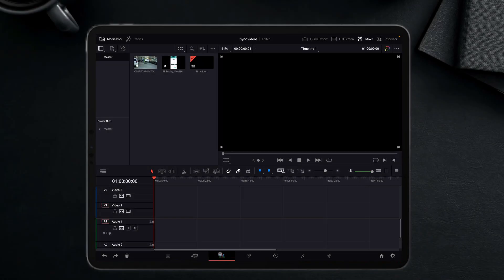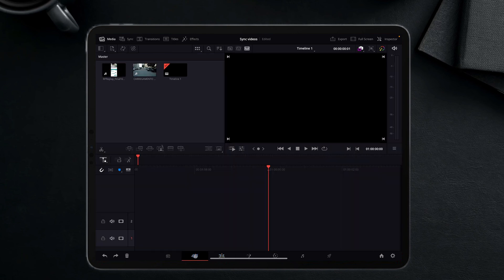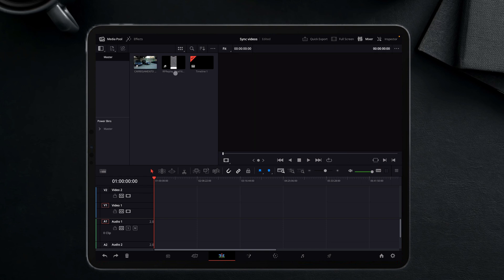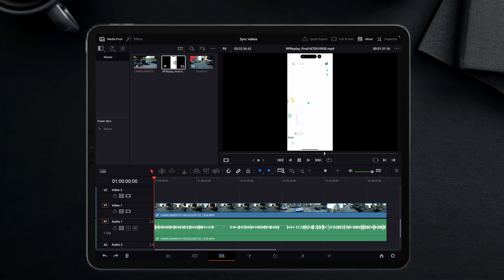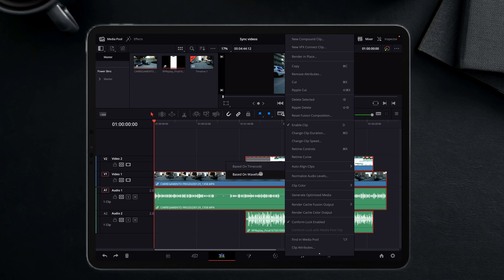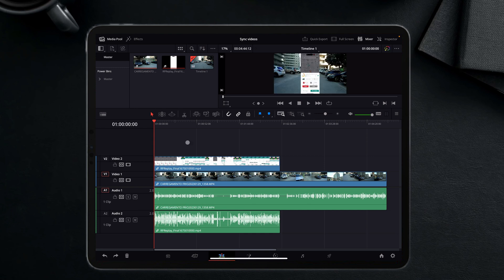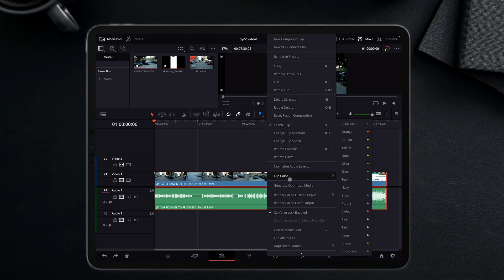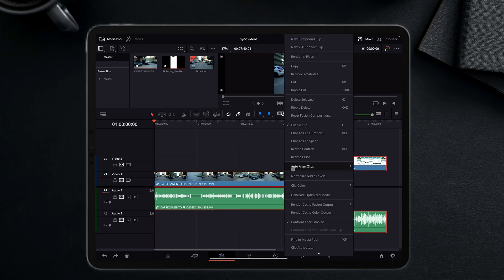DaVinci Resolve for the iPad tutorial: how to sync two clips. EASY